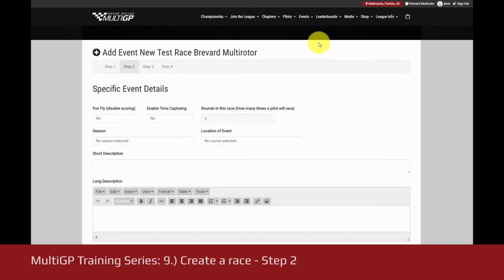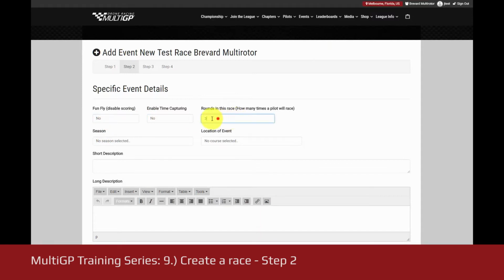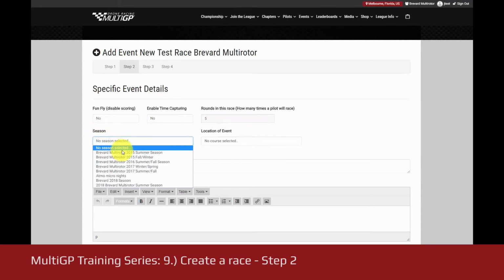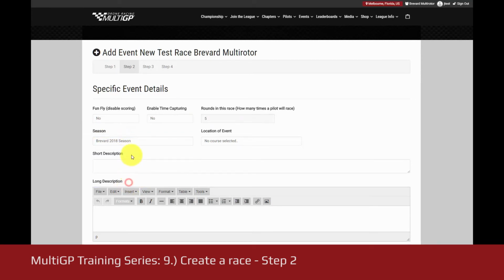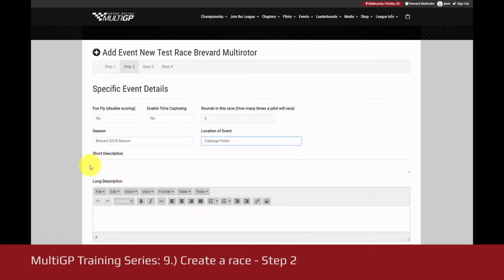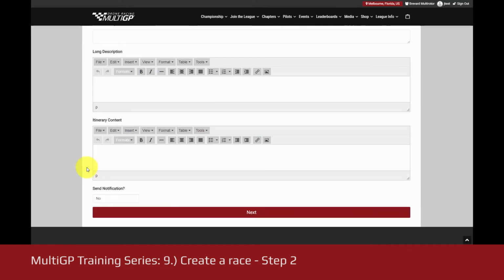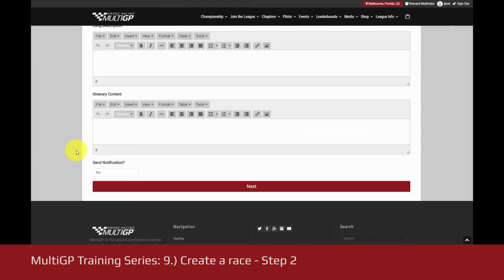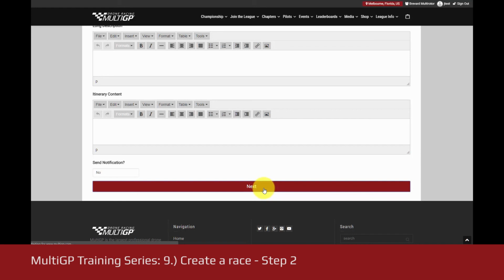Chapter Organizer Training: 9 Create a drone race - Step 2